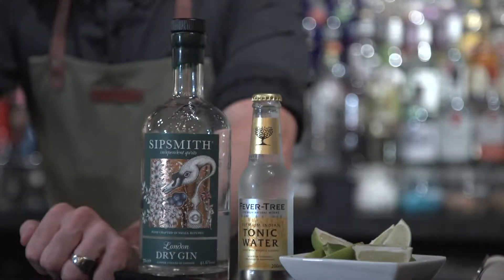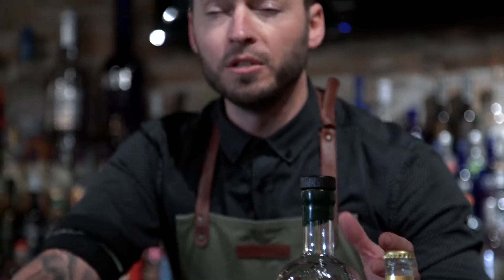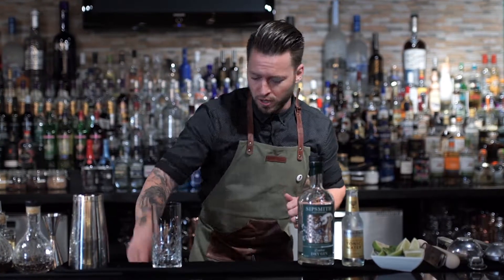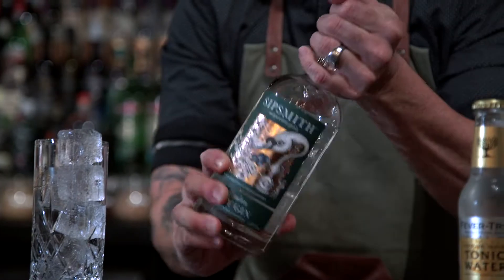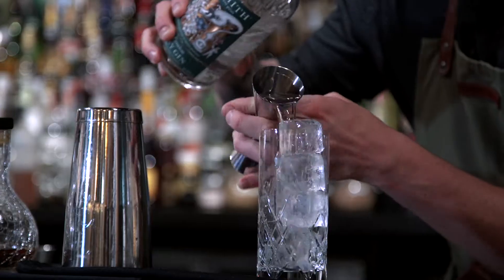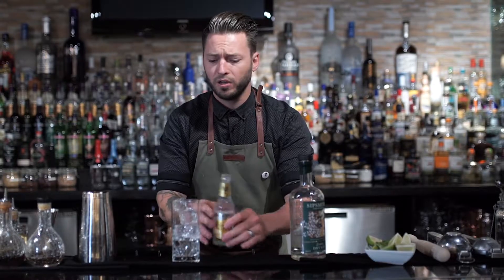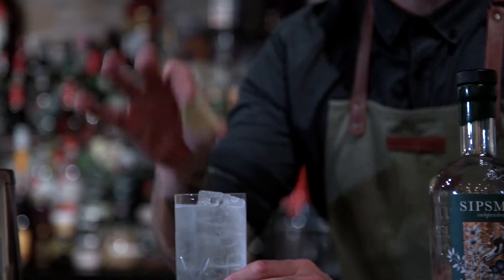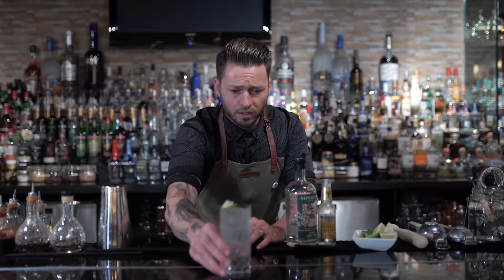MMI ACADEMY EP 1 Gin Tonic HD